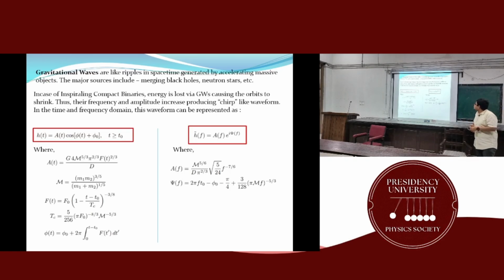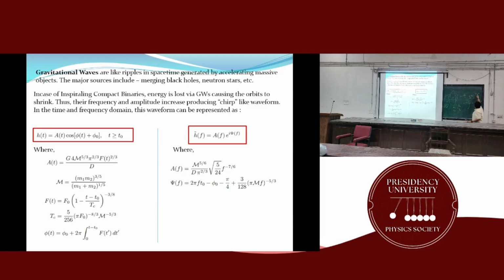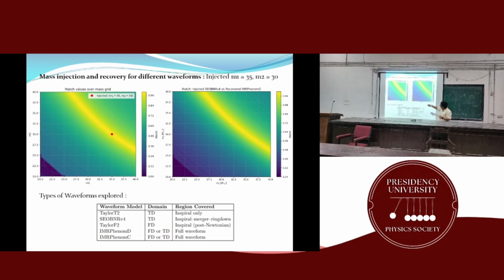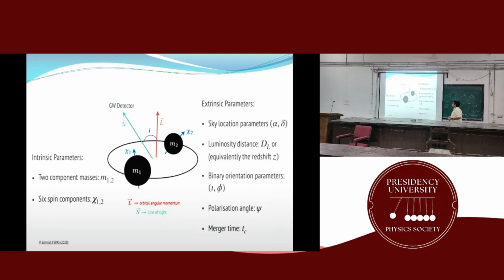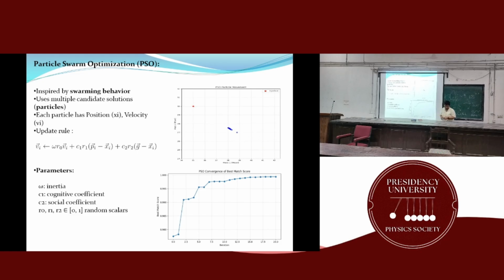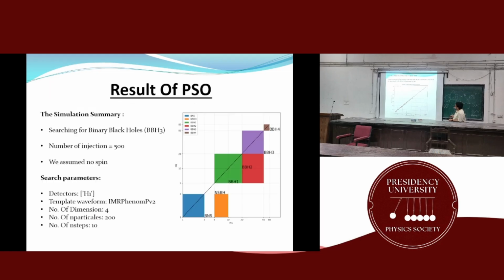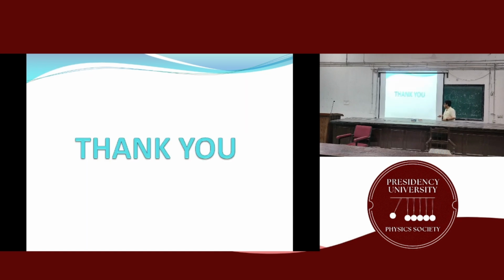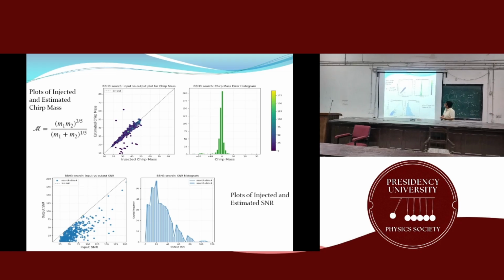Gravitational Wave signal detection using PSO | Aritra Bakshi | SCIENTIFIC DISCUSSION FORUM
Title : Gravitational Wave signal detection using Particle Swarm Optimization.

Abstract : Gravitational-wave parameter estimation relies on maximizing waveform matches over a high-dimensional parameter space, which becomes computationally expensive with traditional grid-based searches. In this talk, I demonstrate the use of Particle Swarm Optimization (PSO) as an efficient alternative for recovering compact binary parameters from gravitational-wave data. Using matched filtering as the objective function, PSO is applied to recover component masses and spins from simulated signals and real LIGO detector strain within the PyCBC framework. Injection-and-recovery studies show that PSO achieves accurate parameter recovery with significantly reduced computational cost compared to grid searches, particularly in higher dimensions. The results highlight PSO’s effectiveness for scalable and low-latency gravitational-wave data analysis.

Speaker : Aritra Bakshi, Department of Physics (Third Year Undergraduate), Presidency University, Kolkata.

Venue : Amal Kumar Raychaudhuri Lecture Hall (PLT-2), Department of Physics, Presidency University, Kolkata.